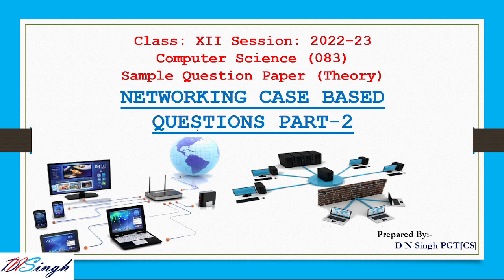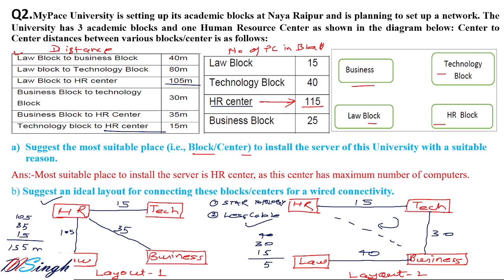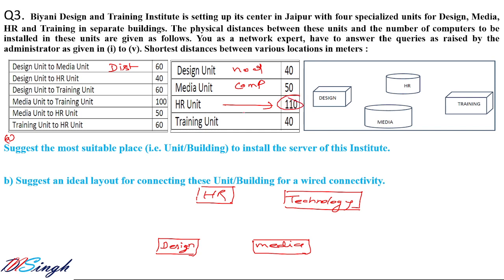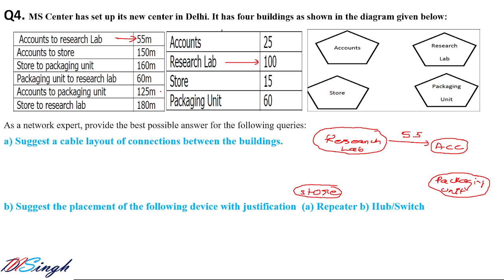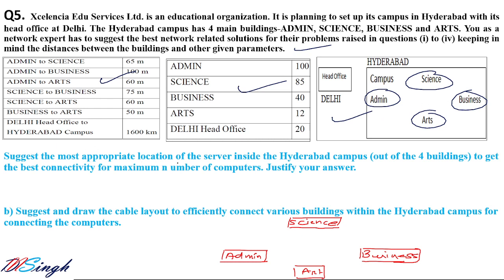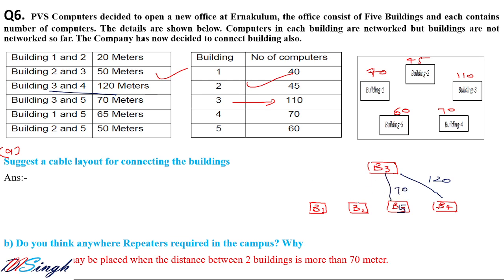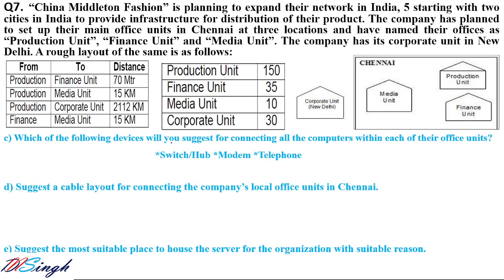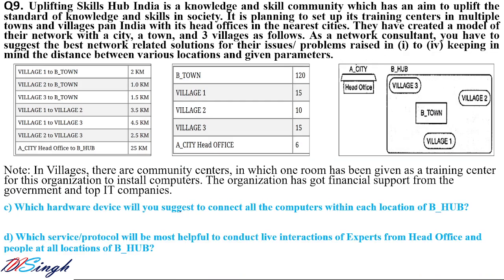Computer networking Case based Questions Part-2